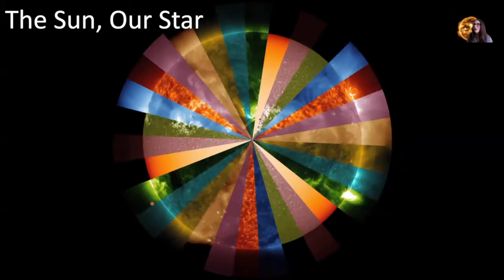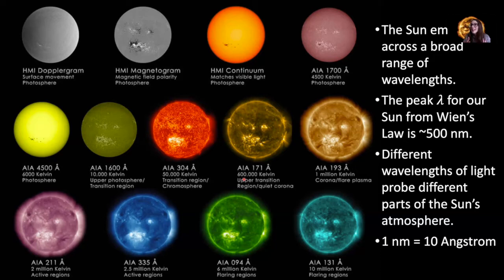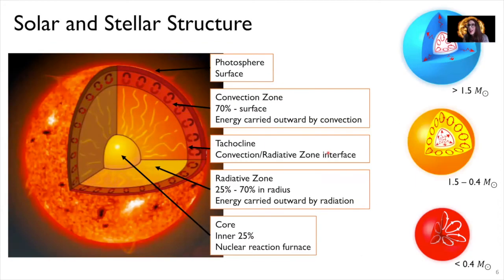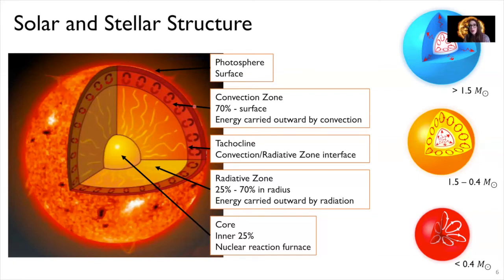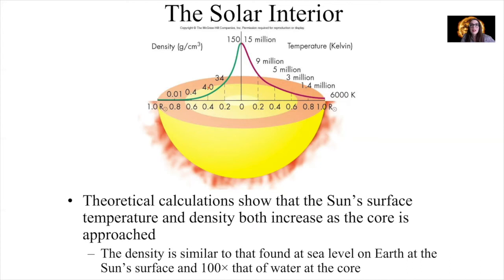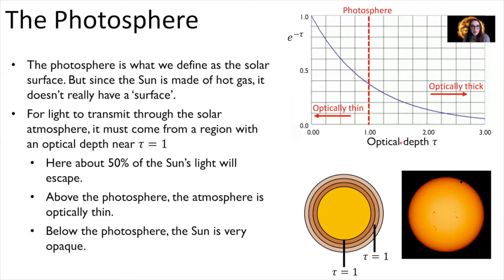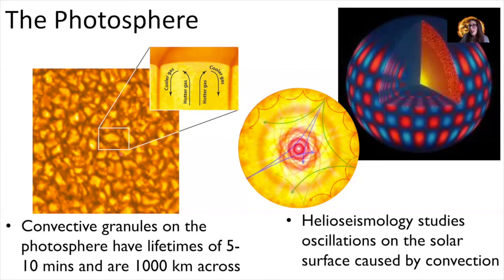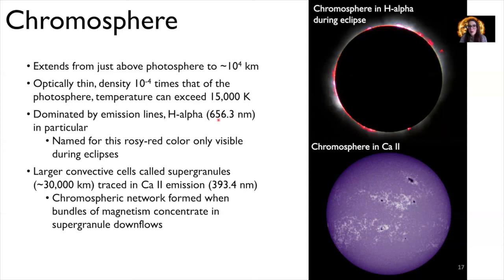Week 10 PHY 105 - Intro to Sun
In this mini-lecture, you'll be introduced to our nearest and dearest star...the Sun! This video is for Dr. Maria Weber's PHY 105 - Astronomy course at Delta State University.